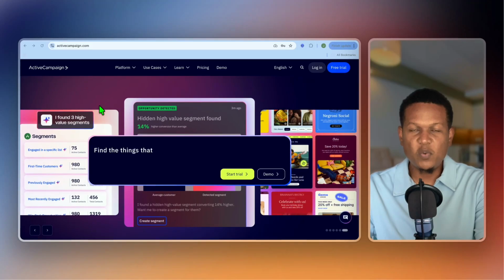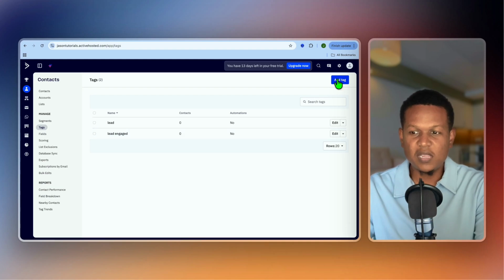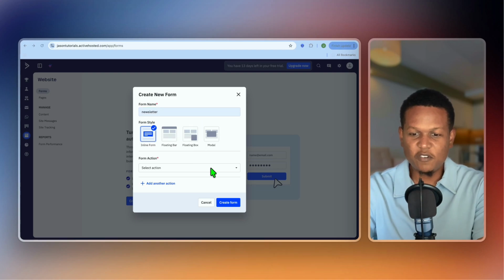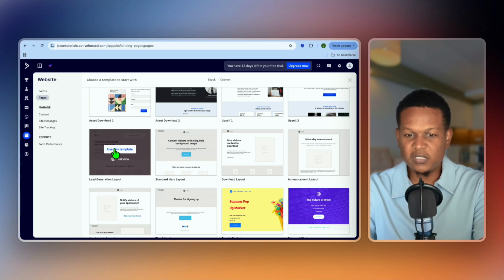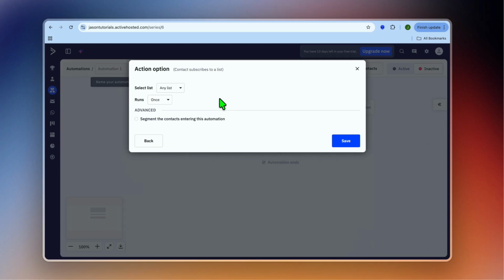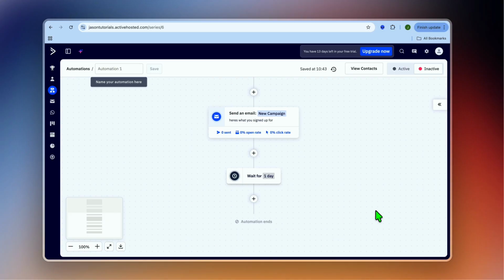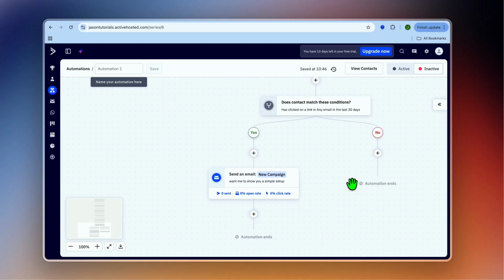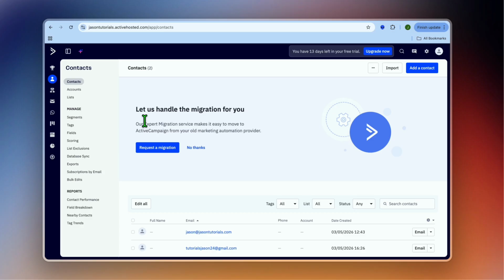ActiveCampaign Tutorial for Beginners (Full Email Automation Guide)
In this ActiveCampaign full tutorial, I walk you step-by-step through how to use ActiveCampaign for email marketing and automation. If you're new to the platform and feel overwhelmed by all the features, this beginner-friendly guide will show you how everything works.

ActiveCampaign is a powerful email marketing and marketing automation platform that helps businesses capture leads, send targeted campaigns, and automate follow-ups to increase sales.

In this video, you'll learn how to:

• Set up your ActiveCampaign account
• Create email lists and manage contacts
• Build signup forms to collect emails
• Create email campaigns and newsletters
• Build automated workflows and follow-ups

One of the biggest mistakes beginners make is creating too many lists instead of using tags to organize contacts. Another common mistake is asking for too much information in signup forms, which can reduce conversions. In this tutorial, I explain how to avoid those mistakes and build smarter email automation workflows.

If you're serious about email marketing, automation tools like ActiveCampaign can help you turn subscribers into customers with the right follow-up strategy.

👉 You can test ActiveCampaign using the link in the pinned comment and description.